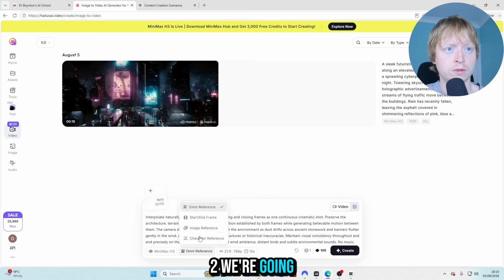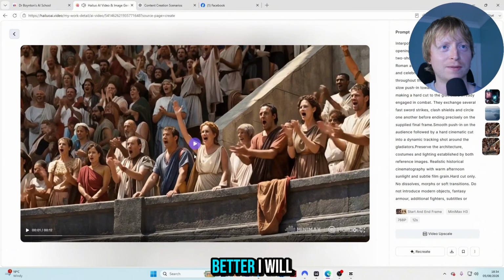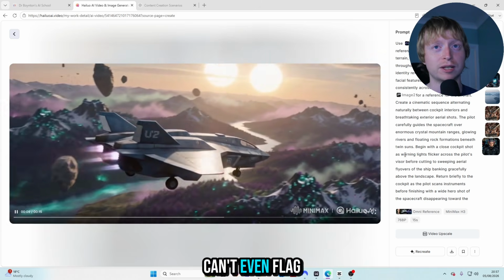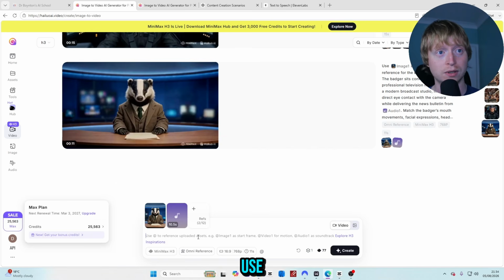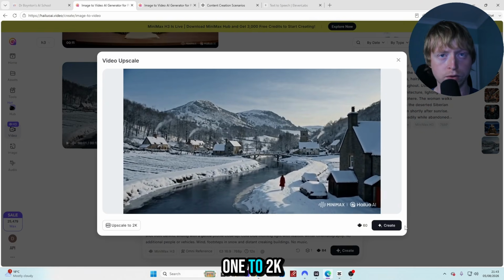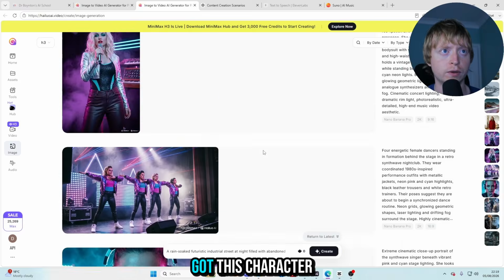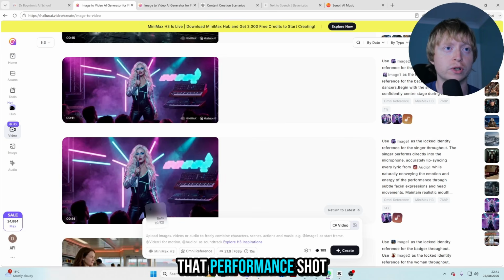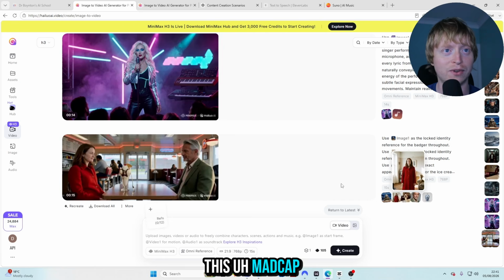Minimax 3 Has Just Been Released. Is It Better Than Seedance?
MiniMax 3 has just dropped and it's a massive upgrade on Hailuo 2.3, so I put it through a full stress test to see if it beats Seedance. Omni reference, start and end frames, built-in audio, 15-second clips — I ran text to video, character and location references, an action scene, a musical performance and a lip sync test, plus a completely ridiculous five-reference prompt. No hype, no sponsor, just my honest take on whether this AI video generator is worth your credits. Everything's linked below.

00:00 Intro
00:35 Test 1: Straight Text to Video
01:51 Start and End Frames
03:59 Omni Reference Test
05:28 The Badger News Anchor
06:46 Honest Take: It's Beating Seedance
07:40 Character and Location References
09:26 Three References at Once
10:27 Action, Music and Lip Sync
13:27 How the Lip Sync Held Up
14:44 The Five Reference Stress Test
15:28 Final Verdict

FAQ

Is MiniMax 3 better than Seedance?

On speed, prompt adherence and credit cost, it's beating Seedance in my tests. Seedance still edges it on raw lip sync quality, but MiniMax stays in sync far longer — though I haven't tested Seedance 2.5 yet.

What's new in MiniMax 3?

Omni reference, start and end frame control, built-in audio generation, and 15-second clips instead of the shorter limit on 2.3. The audio is the biggest one for me.

Can MiniMax 3 do lip sync?

Yes, and it holds sync across an entire 14-second clip. That's where Seedance usually trails off or gets inconsistent for me, so it's a genuine win here.

How many reference images can you use at once?

Up to 12. I pushed it with five wildly unrelated references in one prompt and every single one came out accurate, even if the clip itself was bizarre.

Is MiniMax 3 expensive to run?